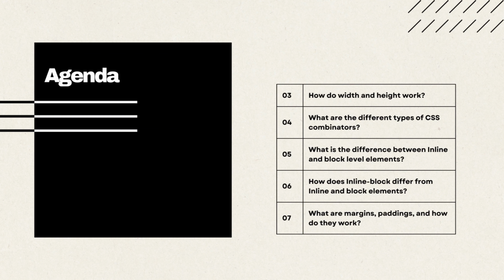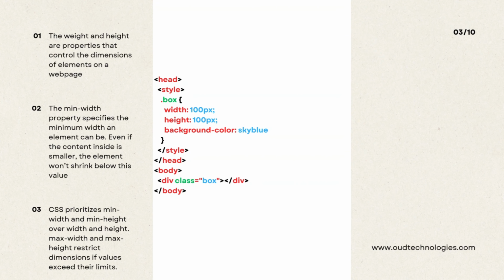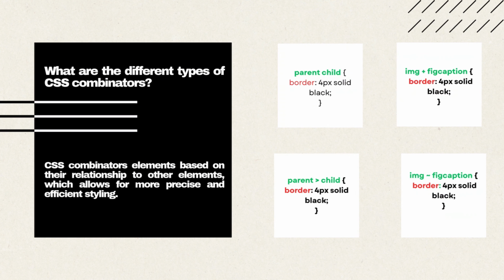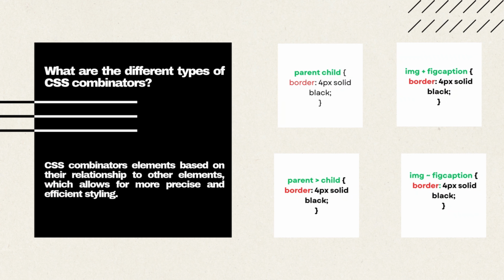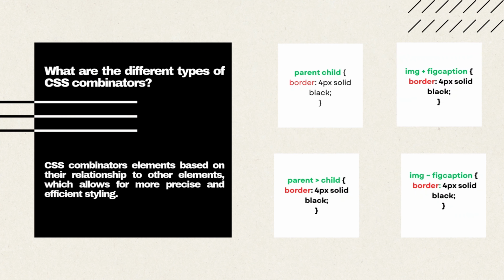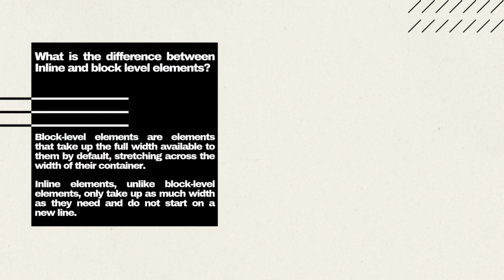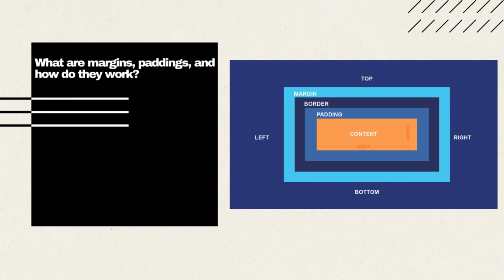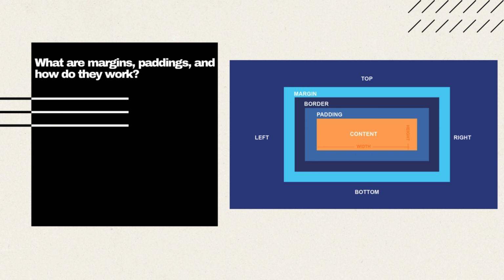CSS Basics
Want to bring your web pages to life? 💻✨
This video introduces you to the basics of CSS (Cascading Style Sheets);  the language that makes websites look beautiful and engaging.

You’ll learn:
✅ What CSS is and how it works with HTML
✅ CSS syntax, selectors, and properties
✅ How to style text, colors, and backgrounds
✅ Tips for writing clean, maintainable CSS

By the end of this video, you’ll be able to style your first web page and understand the foundation of modern web design.

👉 Perfect for beginners starting their journey into front-end development!